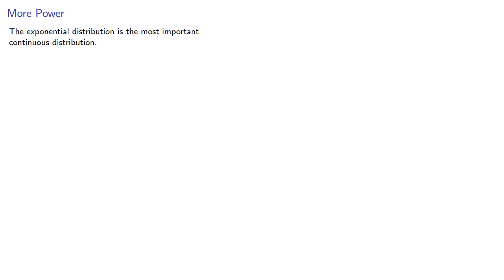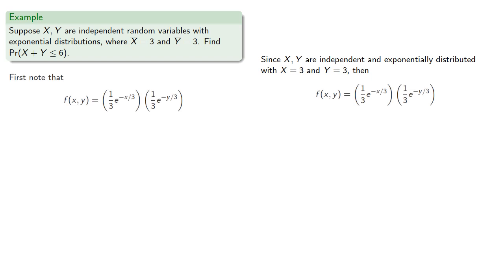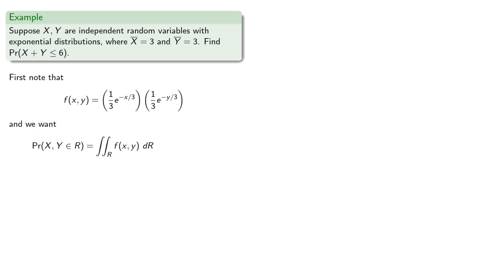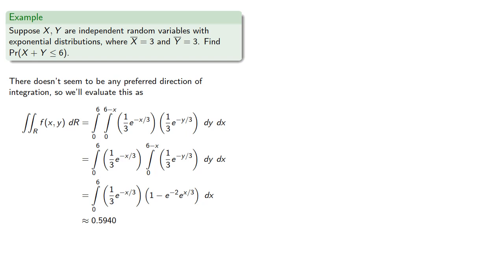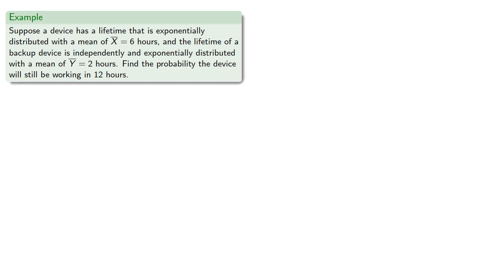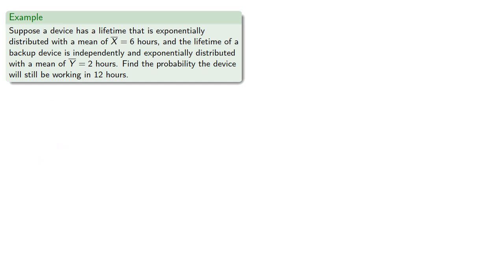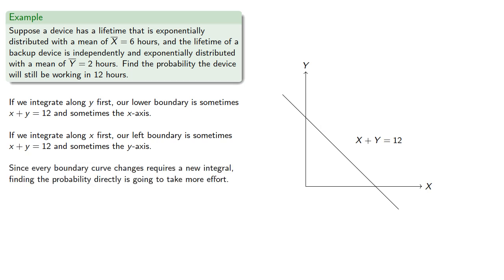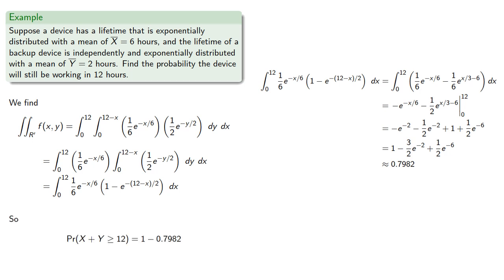Joint Exponential Distributions